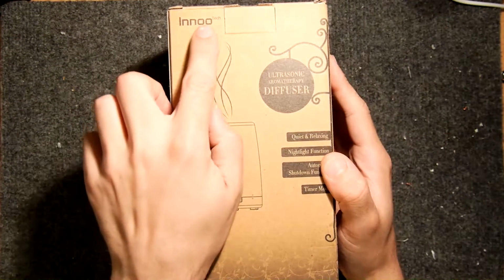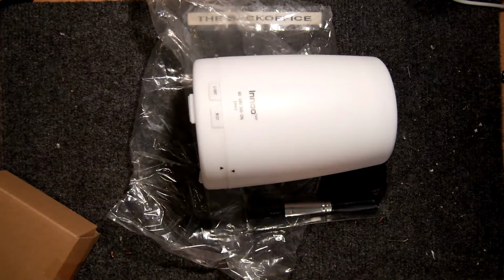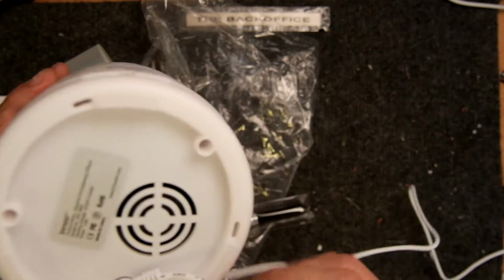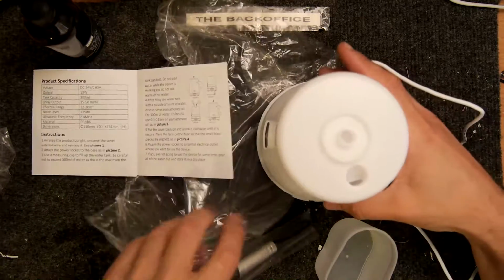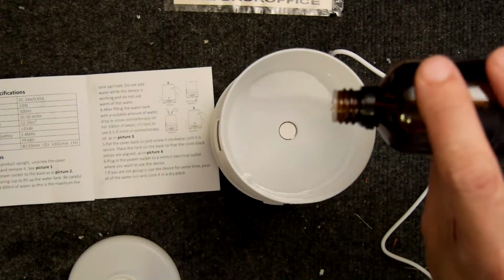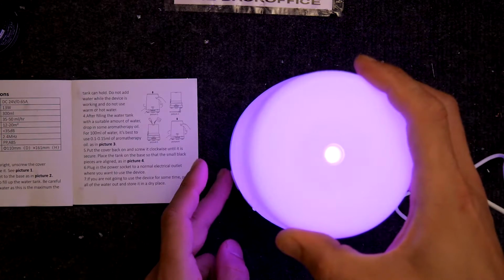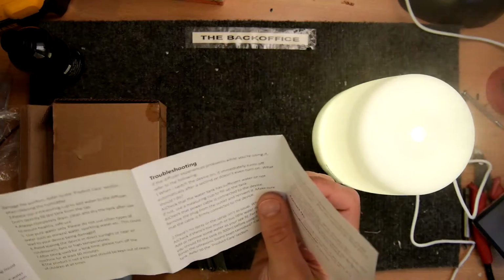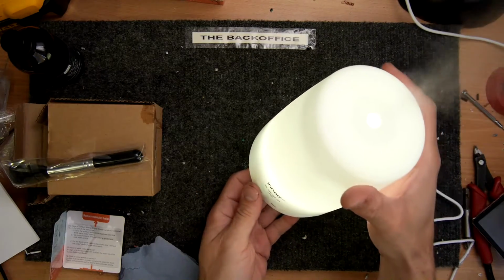Innoo Tech Essential Oil Diffuser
I try a rather snazzy, multicolour aromatic diffuser that uses ultrasonic POWER!

And you can buy the UK unit direct from Amazon Don't be a stranger, please click here for updates